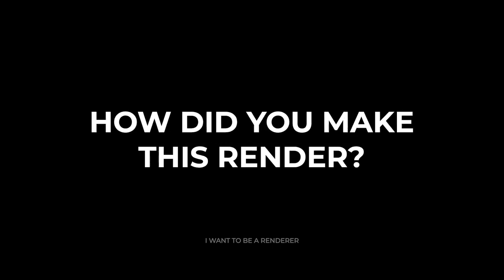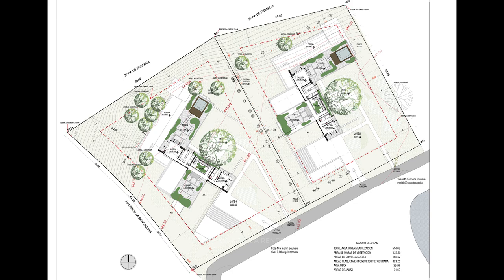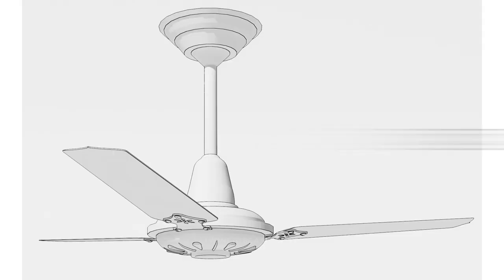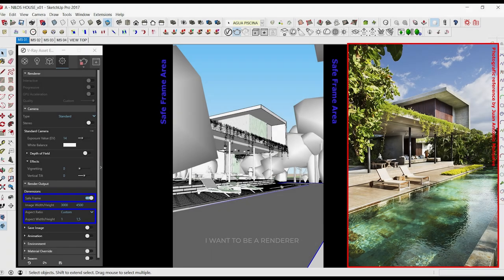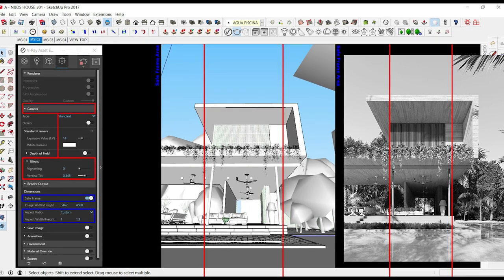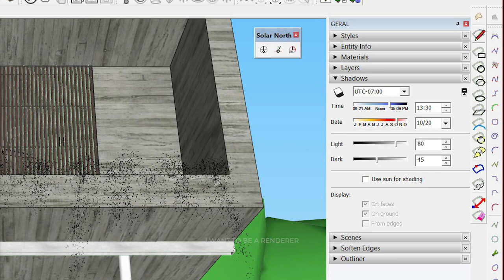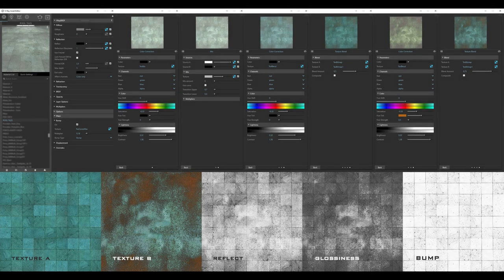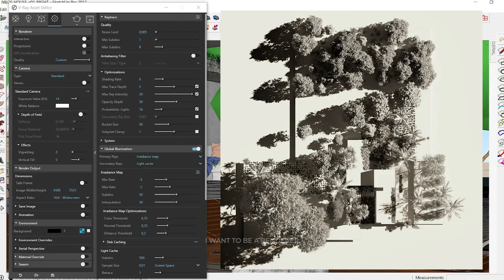We analyze professional rendering | Cp. 11 | Sketchup, Vray, Skatter, Laubwerk, DOF Pro, Photoshop.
📊We analyze the whole process, techniques, resources and settings used by Luan Nunes, to realize this project. Nilo House, made with SketchUp and V-Ray. Mentioning all the plugins and external pages he used to create this project, such as; Skatter, Laubwerk, DOF Pro, Photoshop...

⏱️ Timestamps:
00:00 HOW WERE THESE RENDERS MADE?
00:18 INSPIRATION
00:44 MODELING
01:29 3D MODELS
02:38 CAMERA AND LIGHTING
04:54 MATERIALS
05:18 RENDERING
05:41 POST-PRODUCTION
06:21 FINAL RENDERS